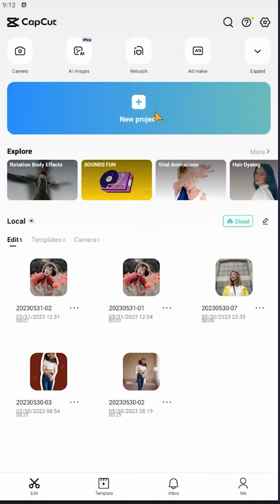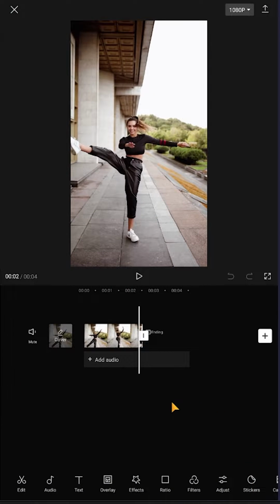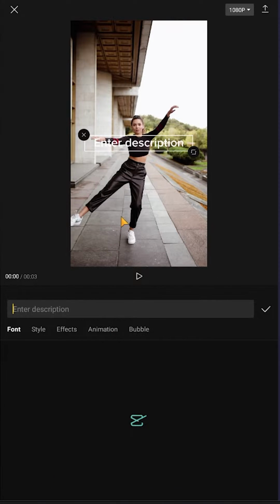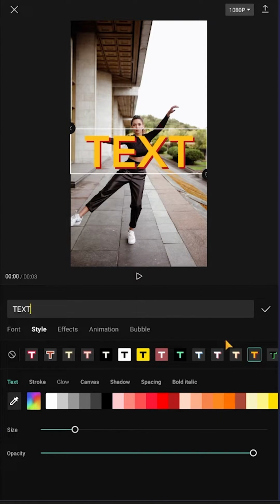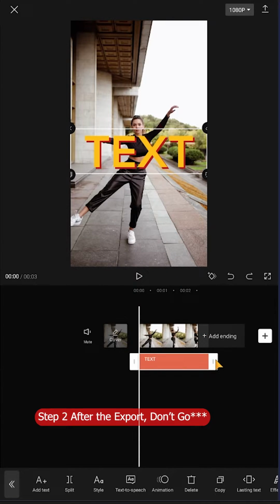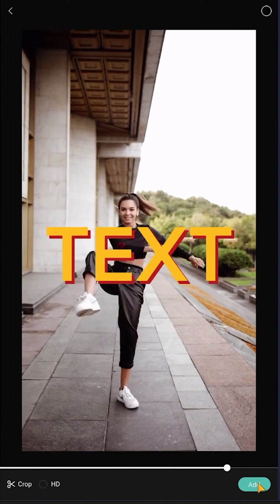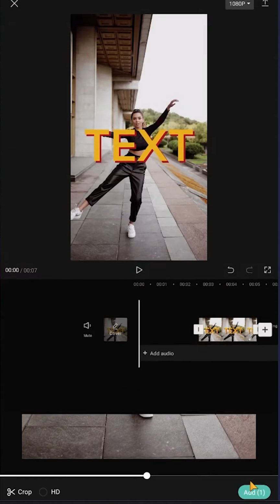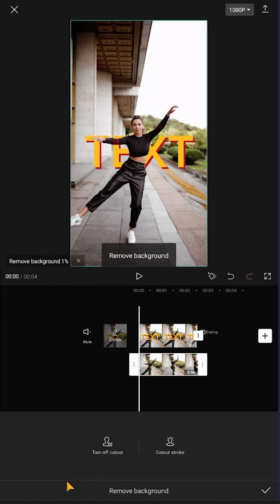Text Behind a Person | CapCut Android & iOS Tutorial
How to put text behind a person or object in CapCut. This is a beginner friendly tutorial on CapCut video editing for Android & iOS users.